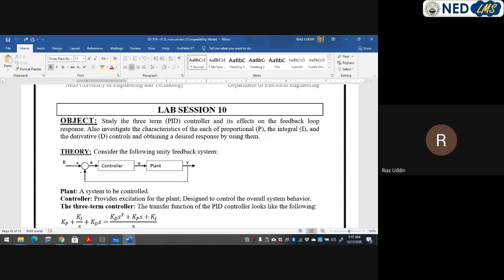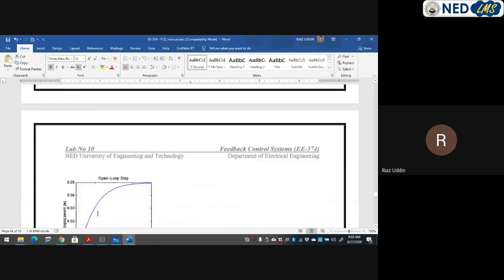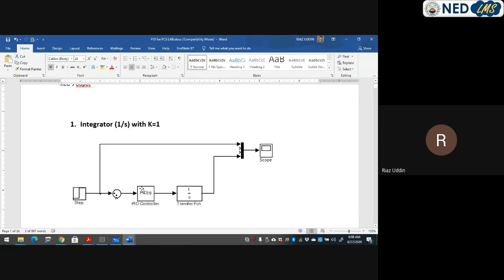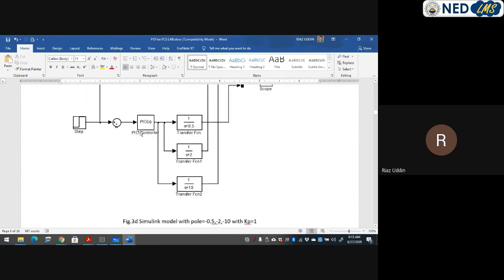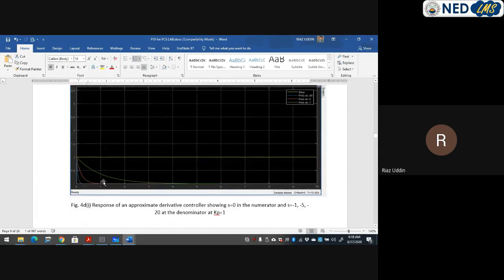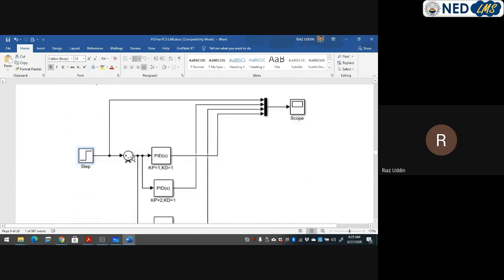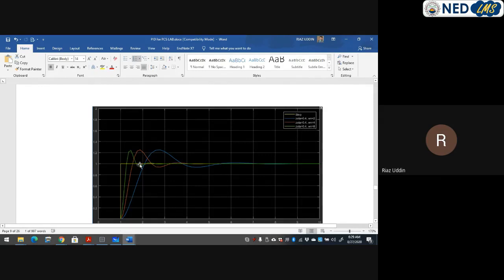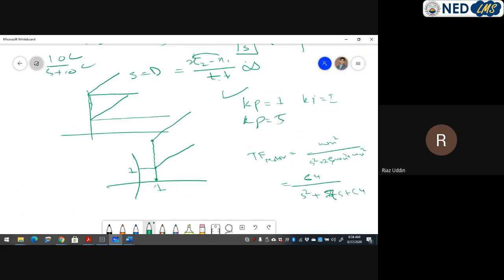lab 10 (PID Controller function Analysis)